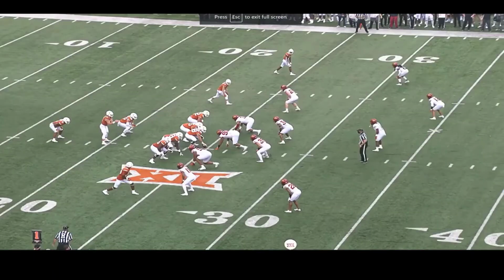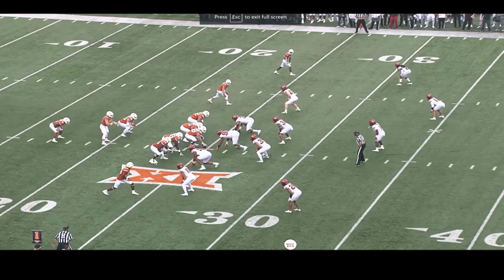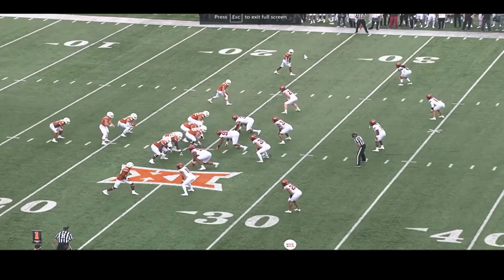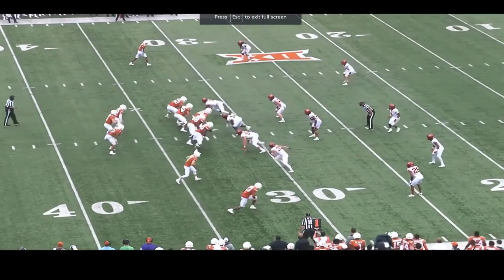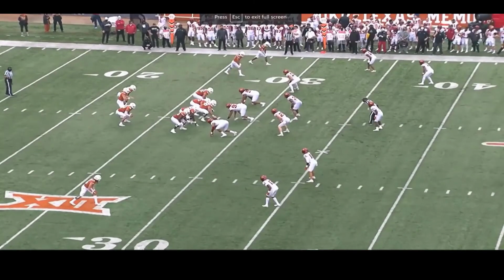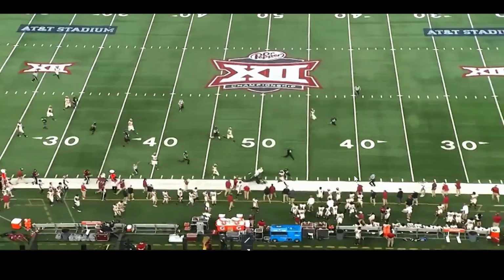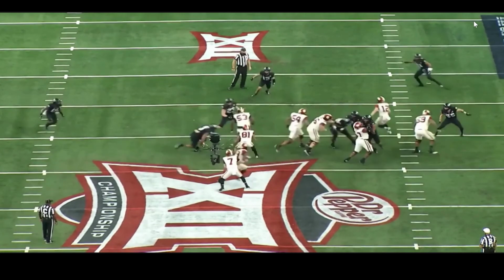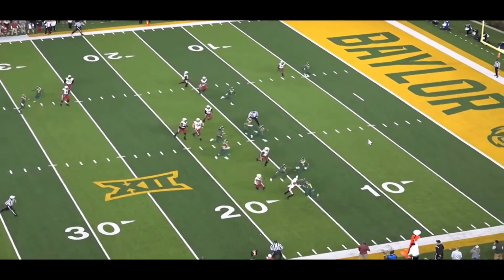Attacking 3 Safety Defenses: Outside Zone & RPO's.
The 3 Safety Defense is becoming one of the most effective defensive structures in football. With non-traditional run fits, different responsibilities and 3 levels of defenders it can be a lot for OC's to manage. Especially for zone teams, the use of the tite front or tite front principles in this scheme make it a challenge. Here is some BIG 12 film on how to attack this defense, specifically through OUTSIDE ZONE and RPO's.

Looking for more? We have another 40 minute clinic coming tomorrow on other concepts to defeat the 3 Safety Defense.
- QB RUN GAME
- UNBALANCED LINE
- PASS GAME
- DRAW VARIATIONS